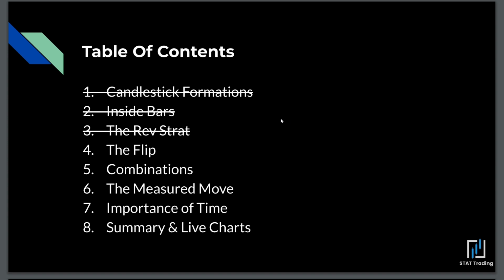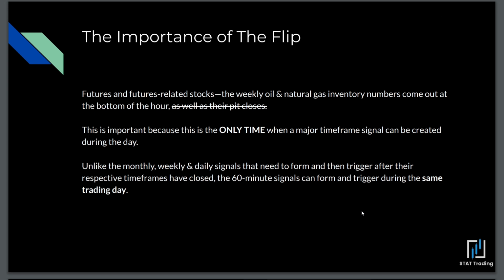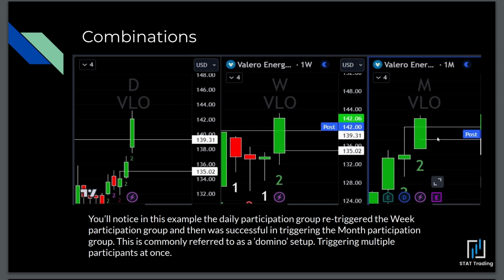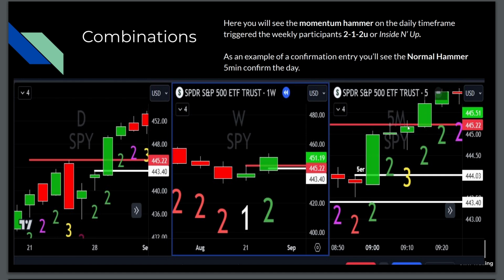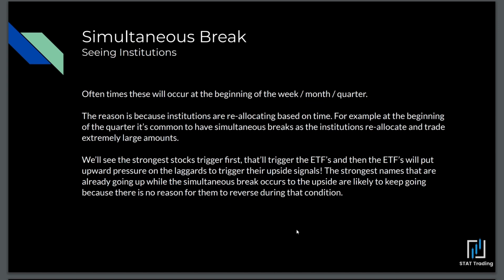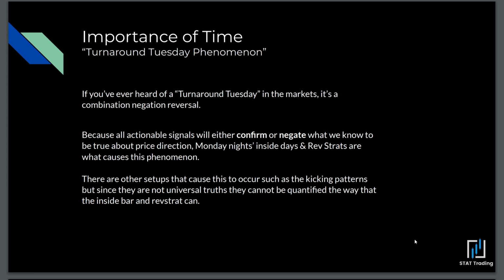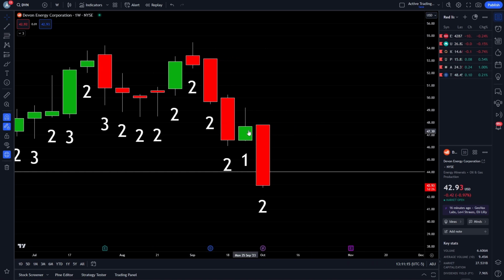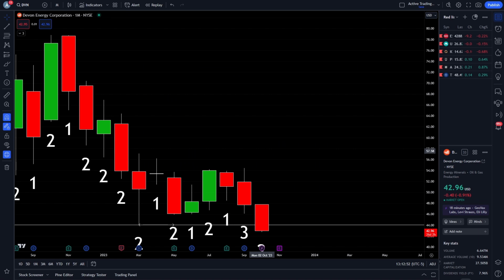The Simultaneous Break & Combinations | Trading for Beginners Part 5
In this video we discuss how we can use our universal truths about price action to make trades that trigger or confirm multiple market participants. We also cover how we can see institutional buying or selling by cross-referencing asset classes in our analysis. Enjoy!

TheStrat is one of the few 100% objective strategies in the 'retail' space. Created by Rob Smith, a floor trader at the Chicago Stock Exchange, to solve the problems of mainstream strategies such as: supply and demand (S/D), support and resistance, channel trading, trend trading, moving averages, hurst cycles, ICT, vwap... the list can go on forever.

Free materials will be hosted at the bottom of each video here once they have been re-uploaded!